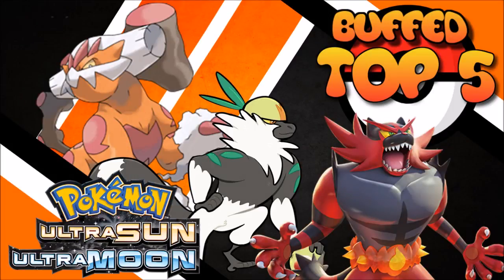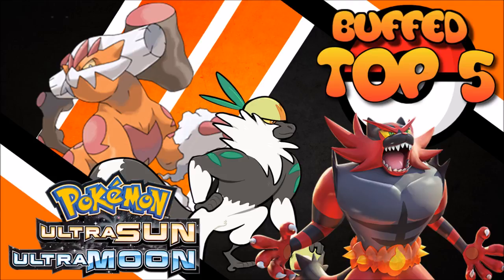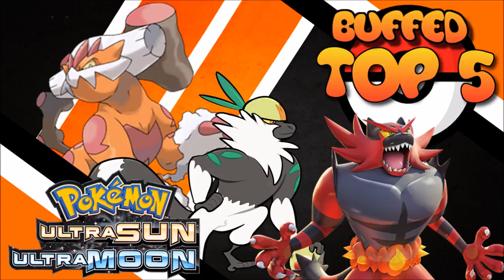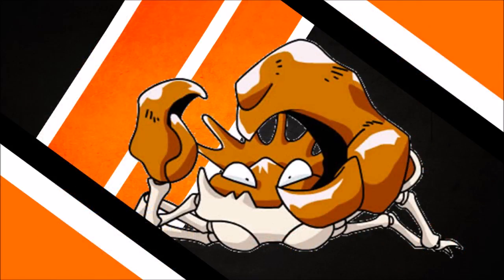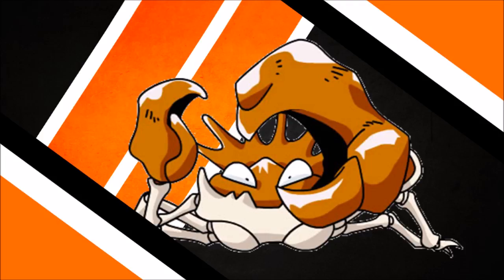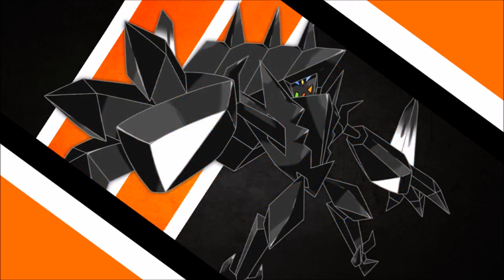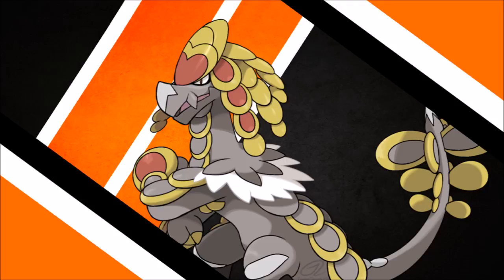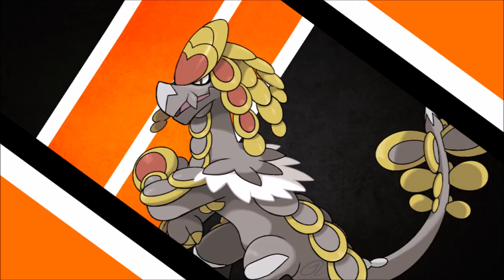[TOP 5] BUFFS IN - Pokemon Ultra Sun and Moon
Im always looking for a challenge
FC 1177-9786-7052